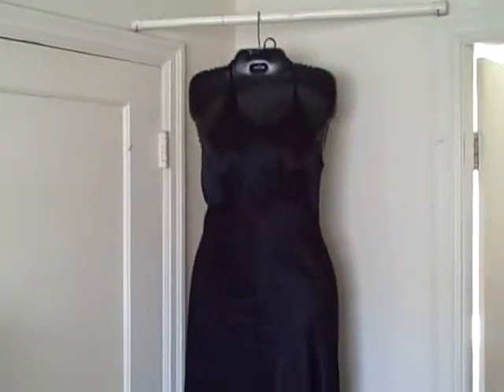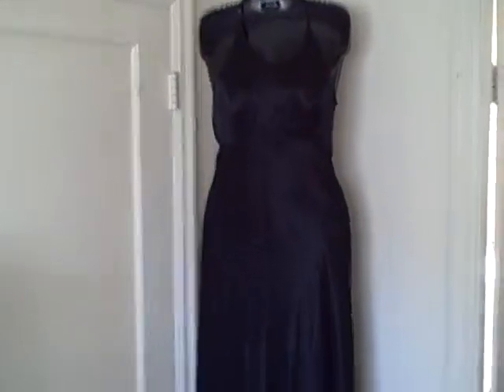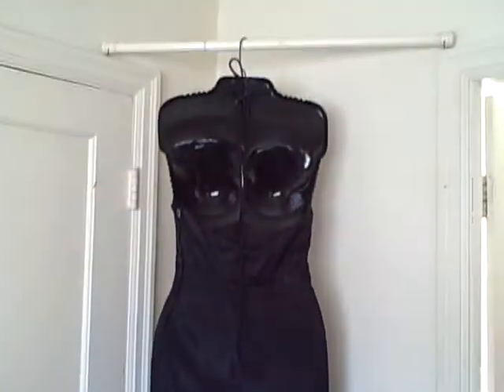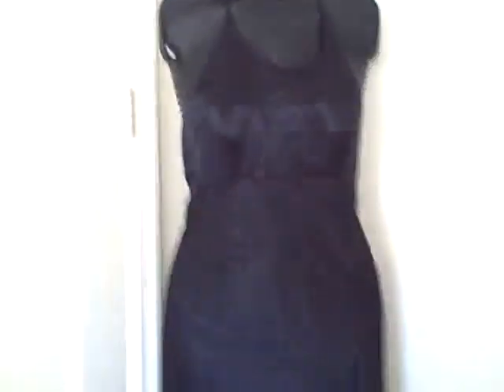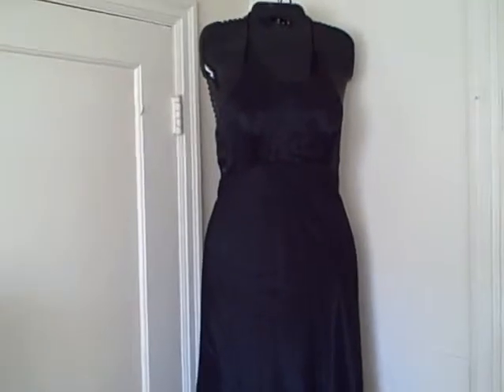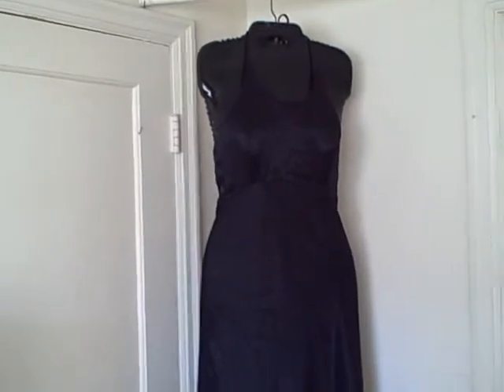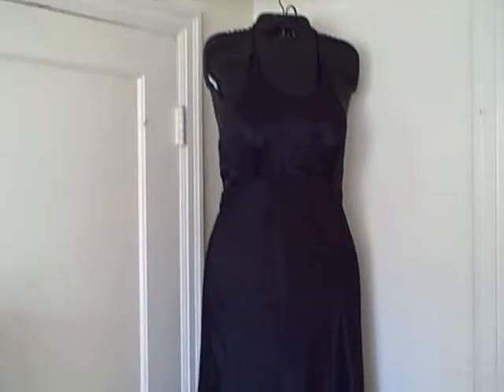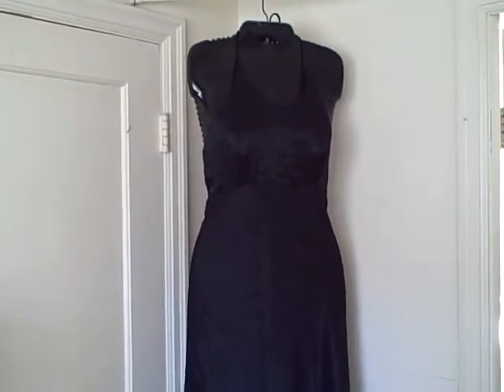Nadine Formal Gown Prom Pageant Dress used Size 7 VGC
For sale a used formal gown type dress. Dress is in real good shape with no rips, holes, or stains. Dress has a tie around neck (halter type), padded breasts, and zipper on the side. This item is for sale.
BRAND : Nadine
SIZE : 7
COLOR : Black
WAIST : About 38 inches (96.52 cm)
HIPS : About 42 inches (106.68 cm)
LENGTH : (Shoulder to bottom of dress) About 58 inches (147.32 cm)
MATERIAL : 56% rayon 44% acetate
RN # : 18512
CA # :
STYLE # : 1898
CLEANING : Dry Clean Only